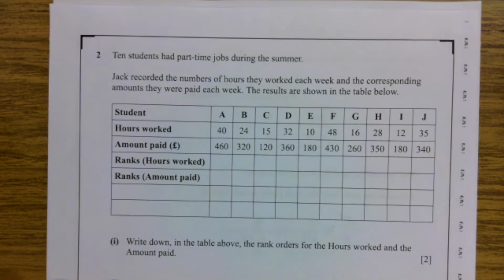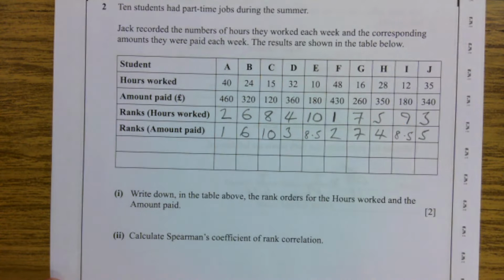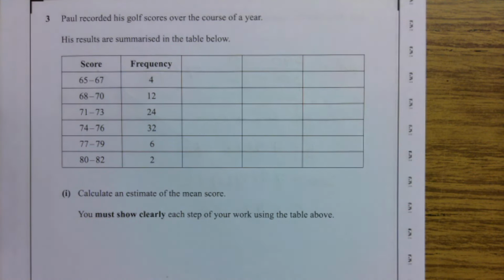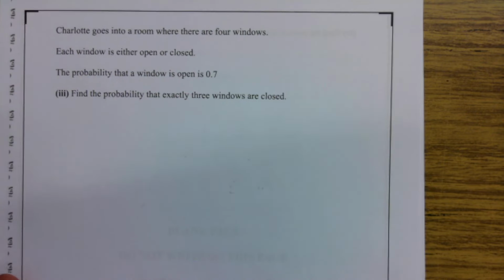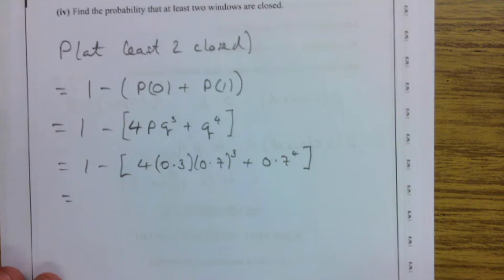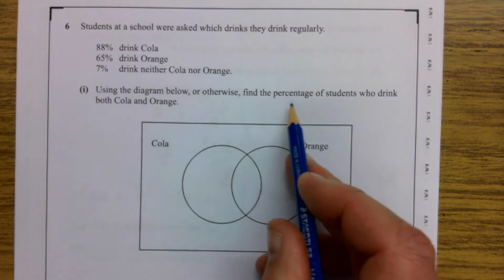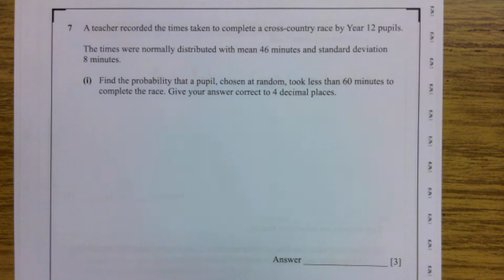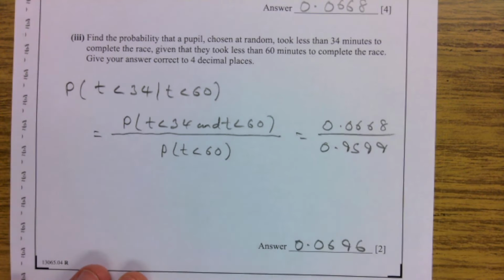CCEA GCSE Further Mathematics Statistics 2022